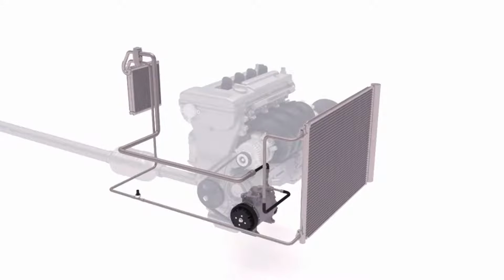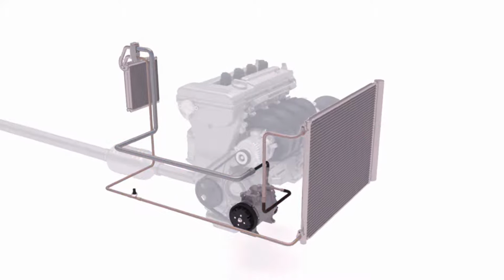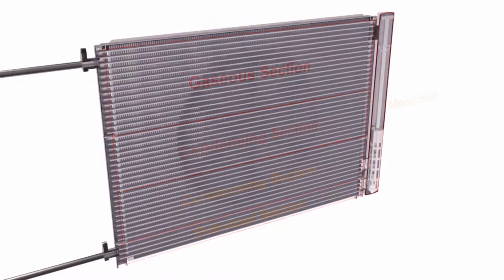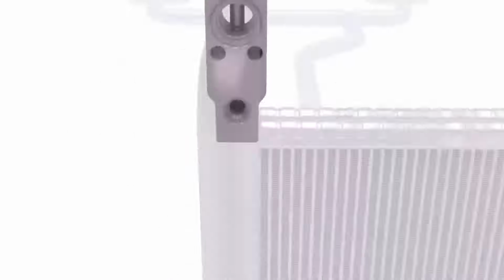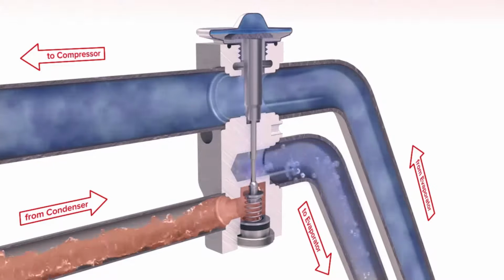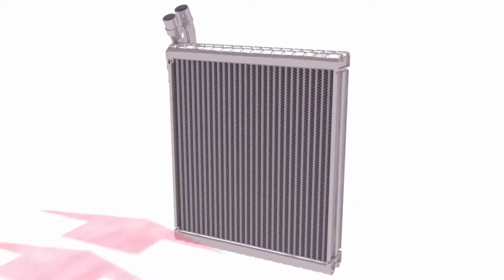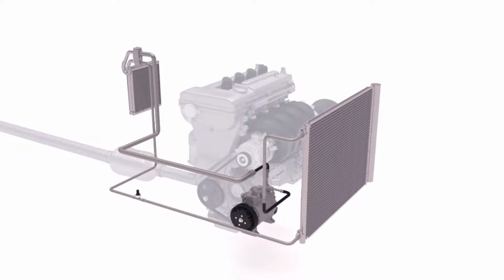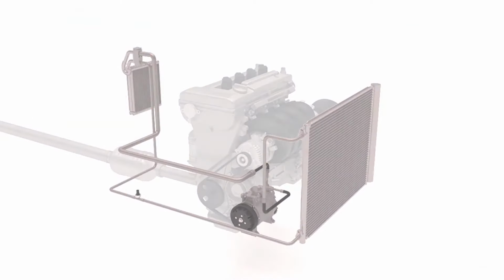How does car AC system work